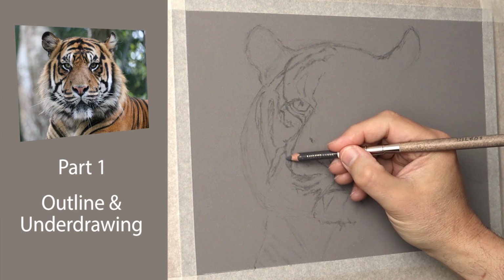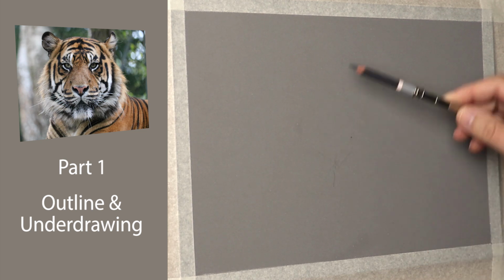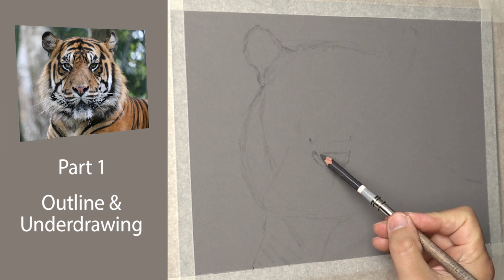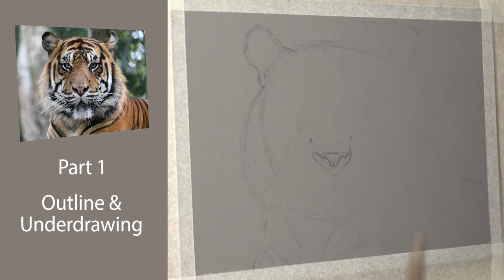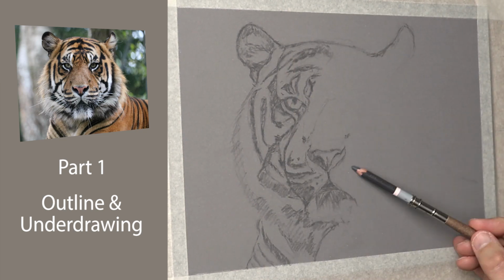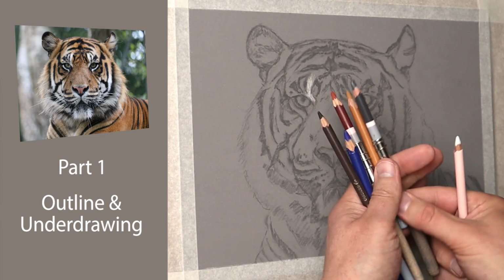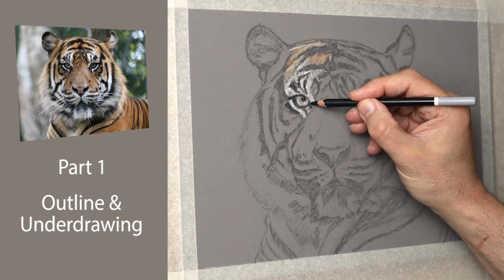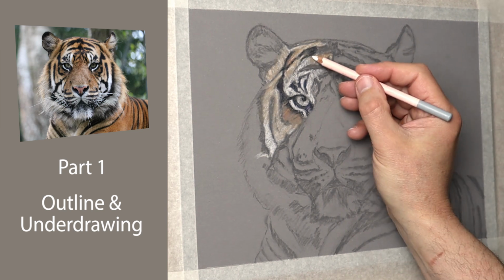Pastel Painting Tips ~ Tiger. Part 1 Outline & Underdrawing. Narrated Tutorial using pastel pencils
In this video I share my Pastel Painting techniques and tips on how I draw / paint a Tiger using Pastel Pencils. Part 1 Outline and underdrawing. A Narrated Tutorial.

There is something about the tiger that is so magical and powerful... so strong but some relaxed and really centred in the present moment. It has been a complete joy to start this painting. I am giving the original away to help the fight against extinction. This work with be on an online auction this year, so if you would like to support a great cause and have the chance of buying on of my original... be sure to check the auction out. i will forward all details when they are avialble.

The reference photography is a royality free image from Pixabay. Credit goes out to Victor Adam.

My passion is to help you to create realistic and soulful portraits. Be sure to comment and say hello and let me know what kind of videos you'd like to see.

​Explore my collections of oil and pastel tutorials. Join the free membership today for real-time sample videos on how to draw the outline and navigate the underdrawing/painting stage!

🎁FREE COLOUR WHEEL CLASS🎁
Demystify color mixing and perfect your shadows!